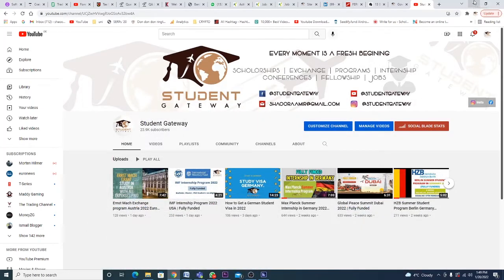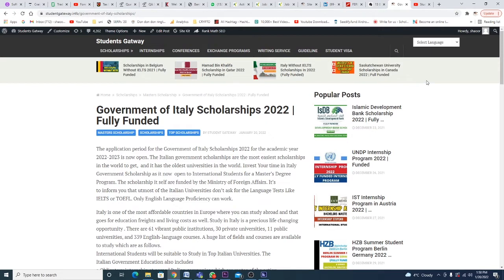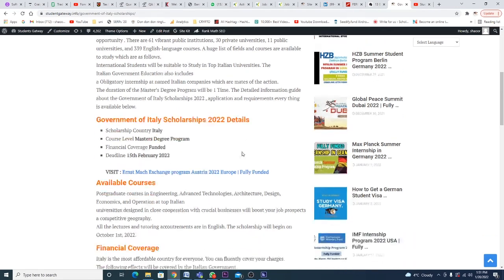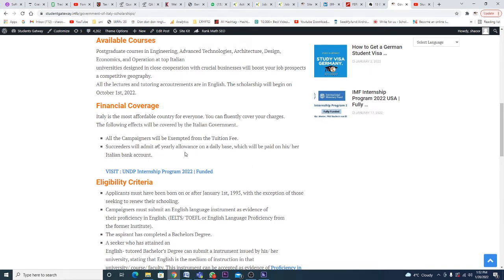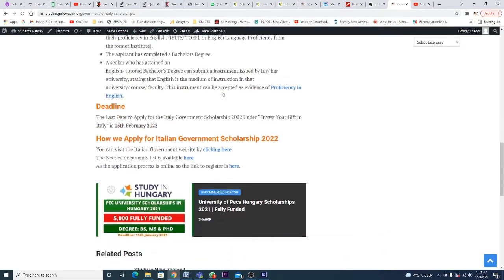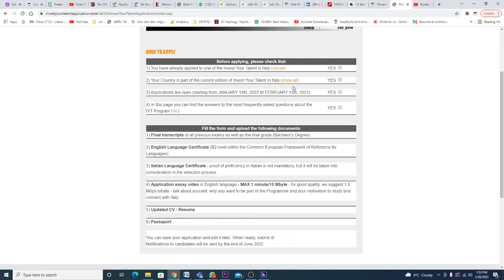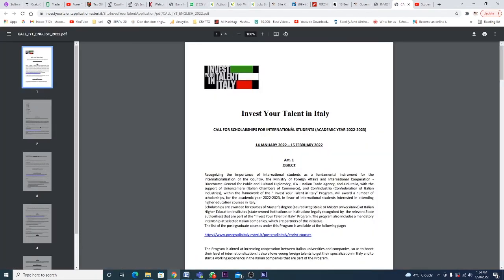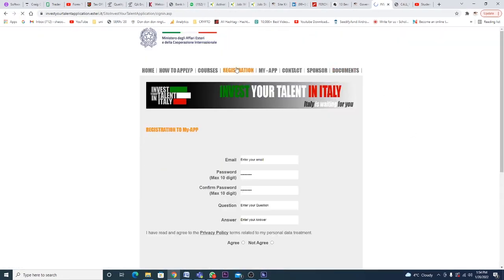Government of Italy Scholarships 2022 | Fully Funded